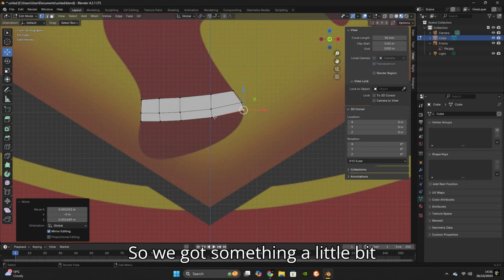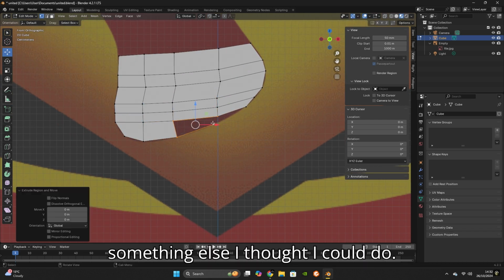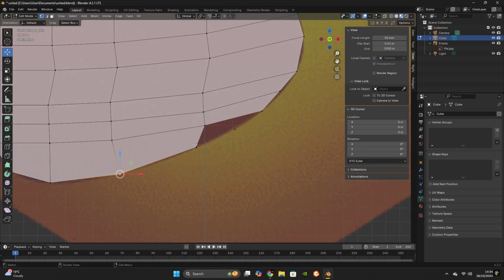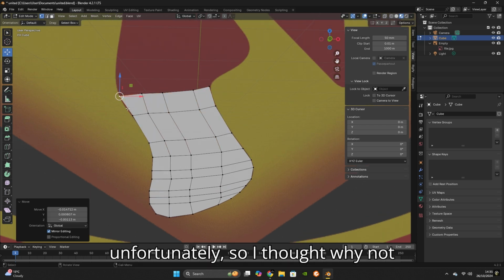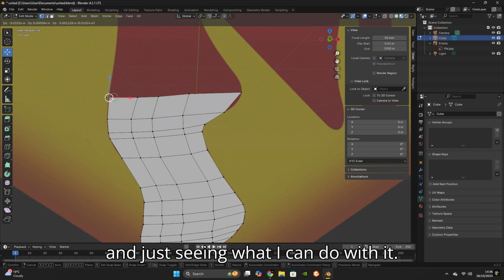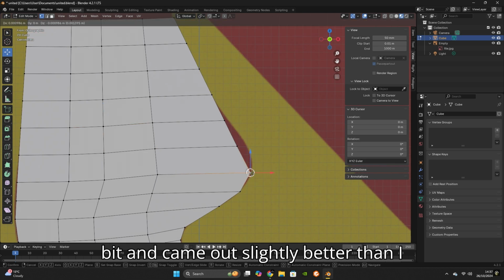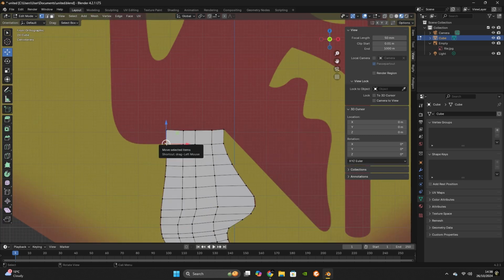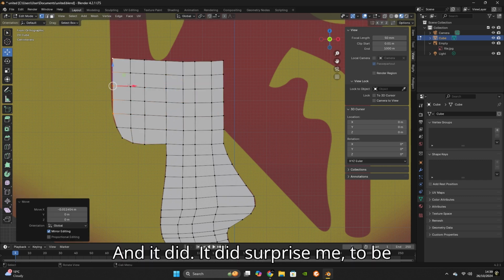I MADE A MANCHESTER UNITED LOGO IN BLENDER, WELL TRIED TOO!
I made myself some time to put what I've learnt so far to the test, so here's me making the Manchester United logo! This isn't amazing but I already see improvements in my Blender knowledge. I did animate this also so look out for that in my next video!